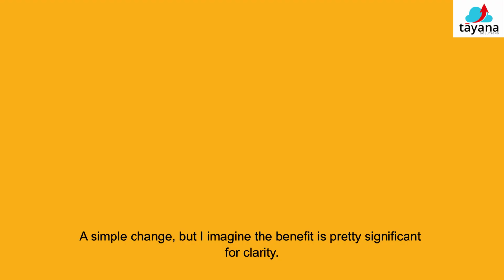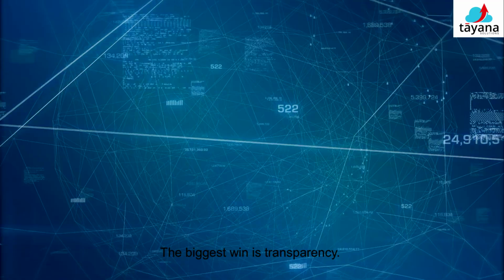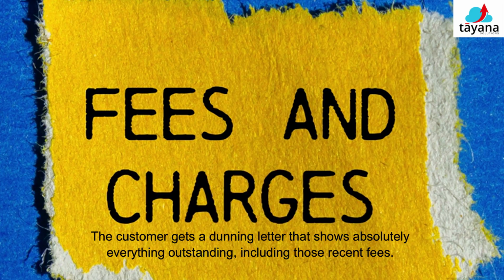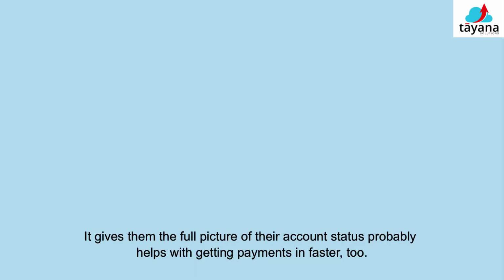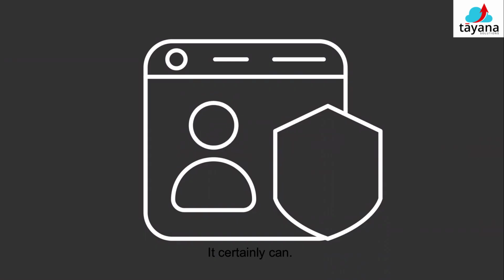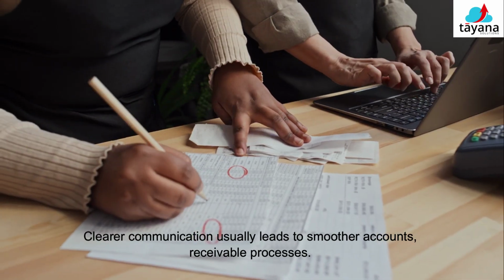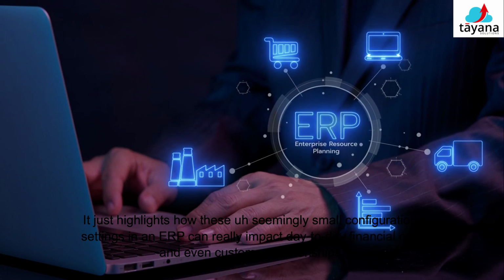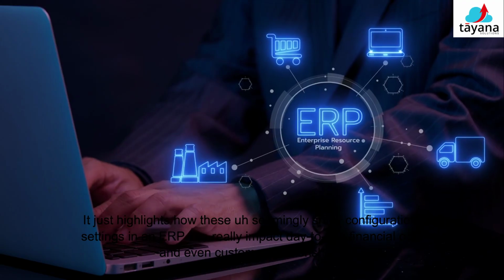Changing the setting of dunning letters to display the overdue charge invoices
This video explains that Changing the setting of dunning letters to display the overdue charge invoices in Acumatica's Distribution Management Module under the Sales Order Management Feature.

Categories:
Acumatica Module: Distribution Management
Functional Area: Sales Order Management
Acumatica Framework Tools: Configuration
Type of Solution: Configuration
Industry Focus: Manufacturing, Distribution, Construction, E-commerce and Services
Employee Name: Swetha